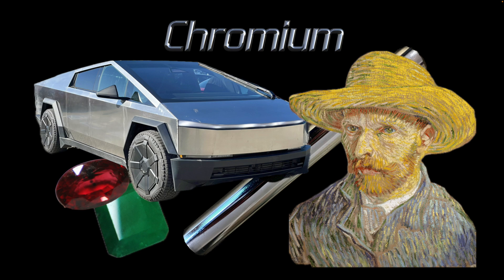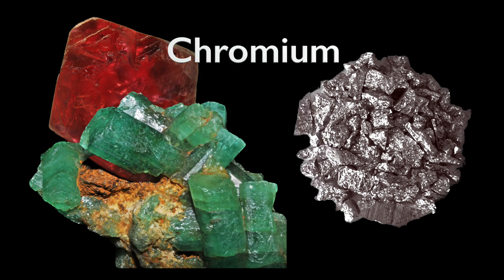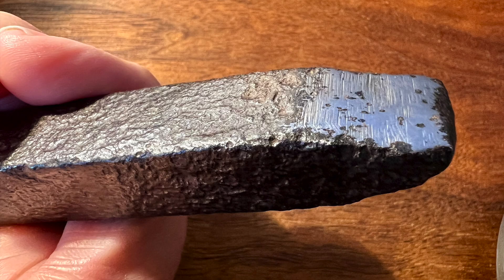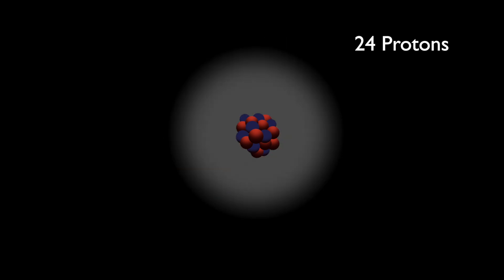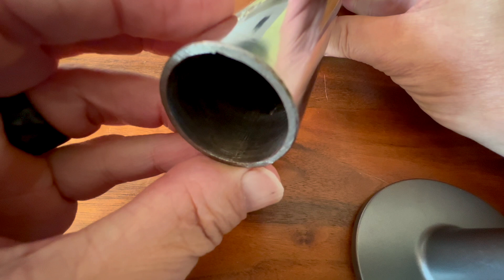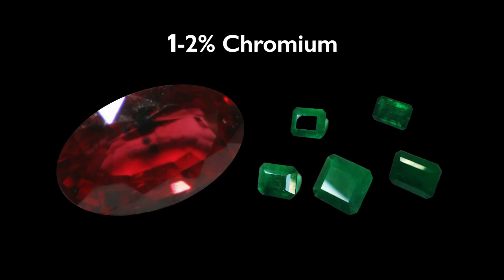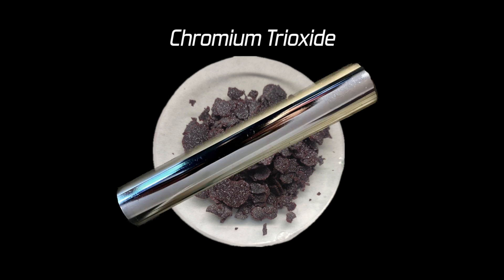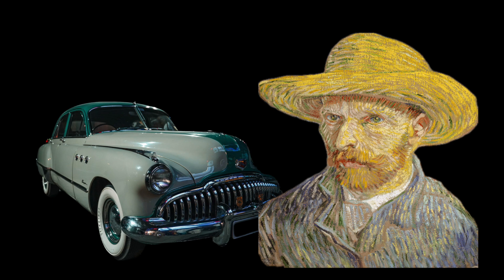Chromium-Atomic Structure, Properties, Discovery, Uses and More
This video summarizes the discovery, properties, atomic structure, uses, as well as biologic importance and toxicology of the element Chromium. The importance of the chromium oxide layer on the metal is important for corrosion resistance and its thickness can result in thin film interference of light. Vincent Van Gogh was a big fan of Viridian green paint as well as chrome yellow -- both Chromium containing materials.  Stainless steel use in the DeLorean, Tesla Cybertruck are discussed as well as the mirror-like Cloudgate in Chicago. Rubies and emeralds contain only 1-2%  Chromium, but the element is important in determining the color of these gemstones.